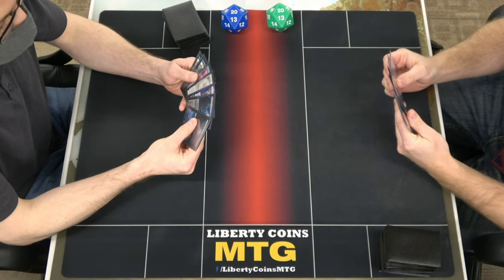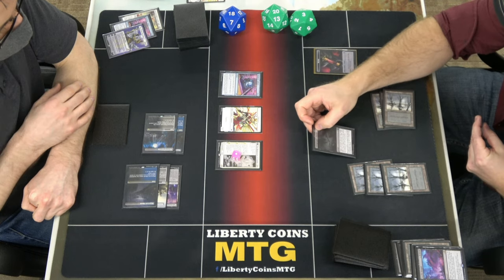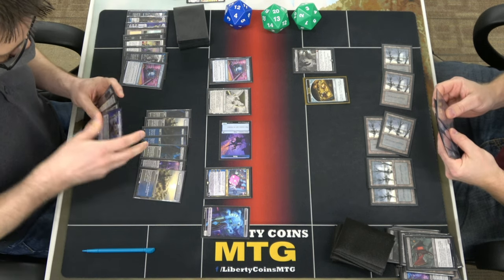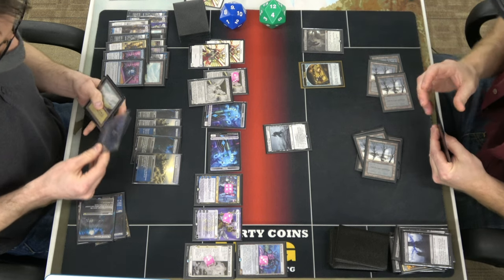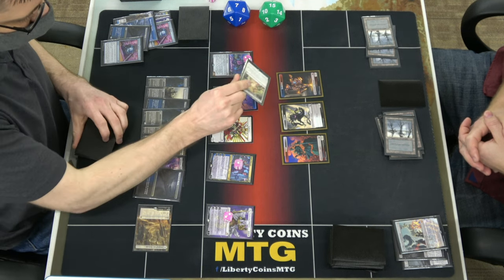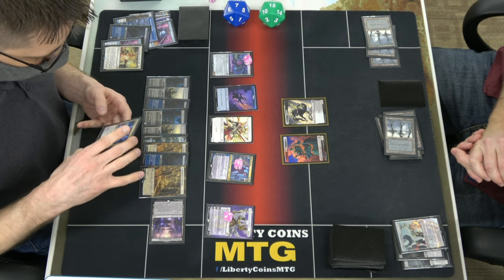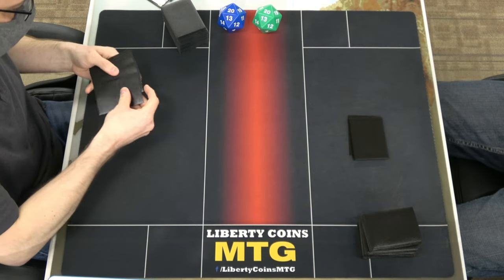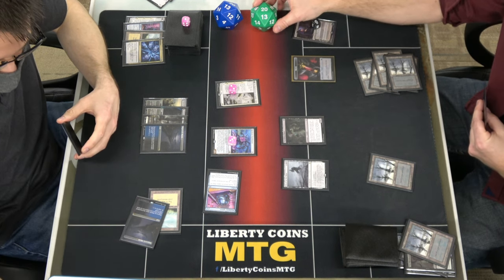Esper Control vs Monoblack Midrange | FNM 03-18-22 | Round 1